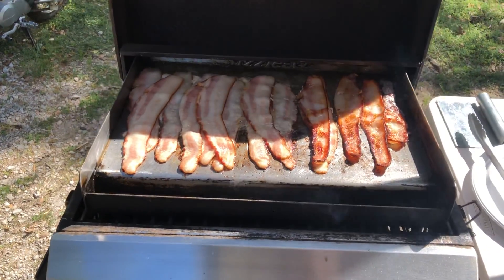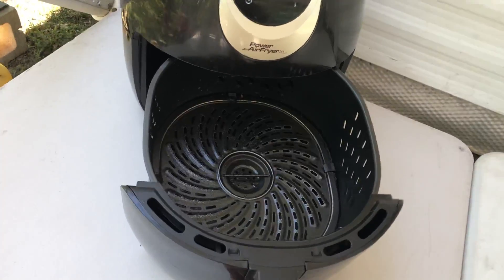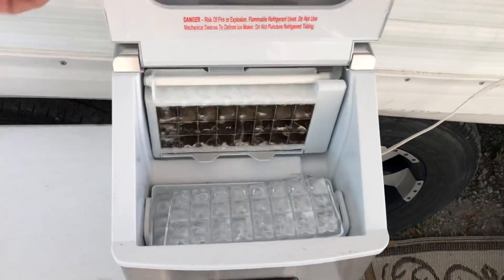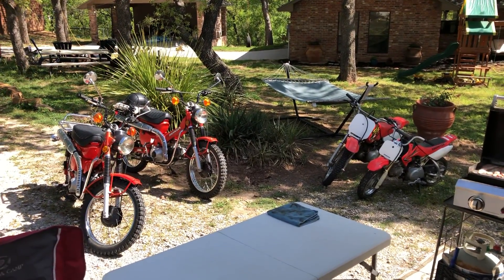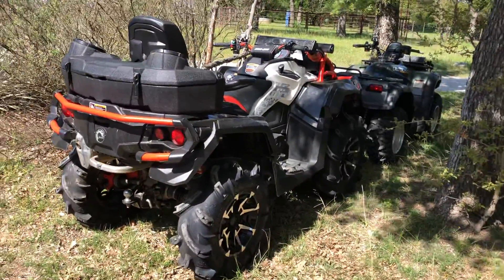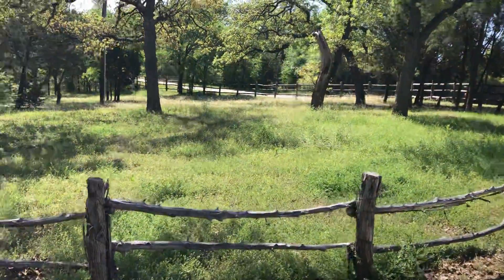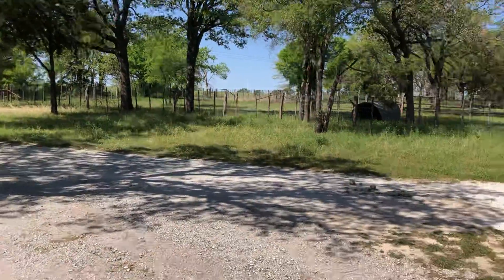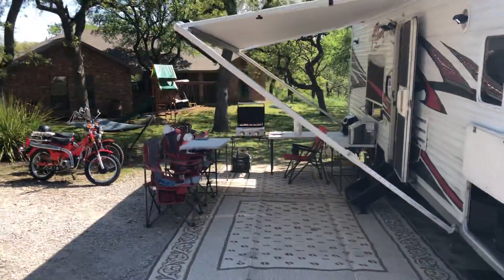Camping setup at my daughters house in Cool TX